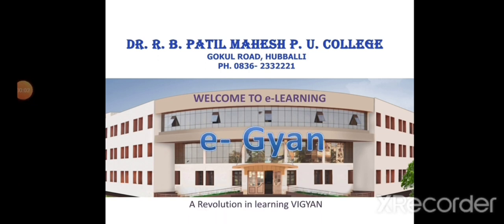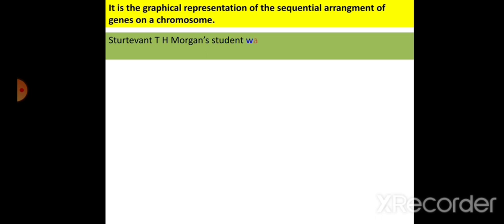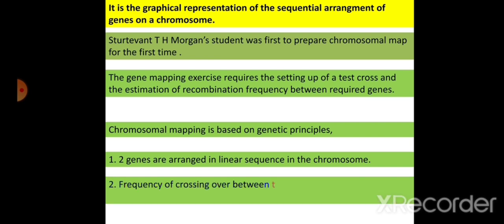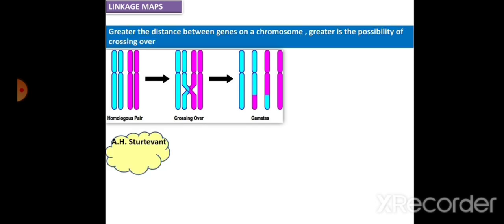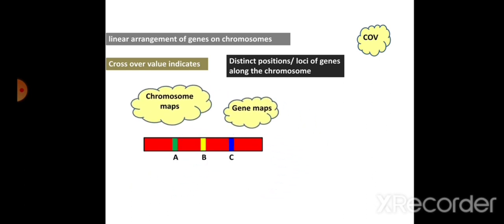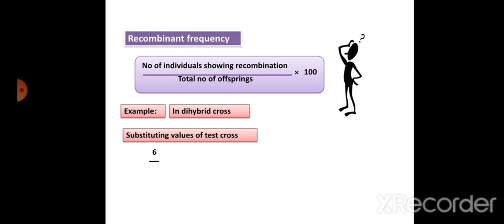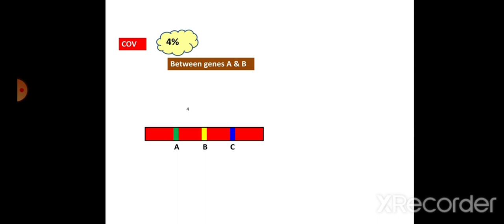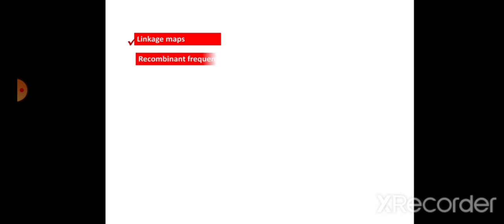Principles of inheritance and variation Lecture 9 Linkage Map